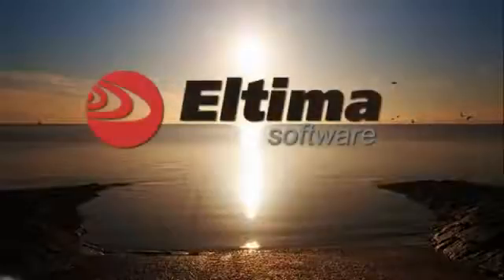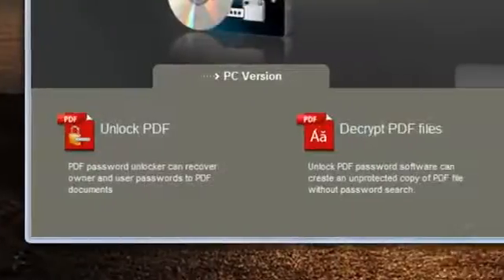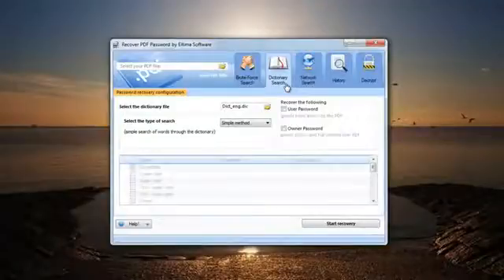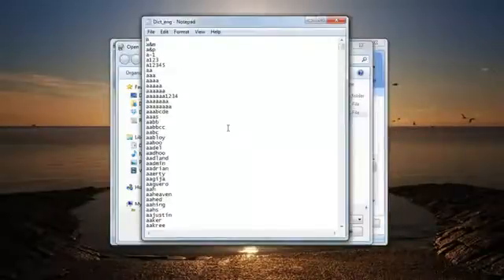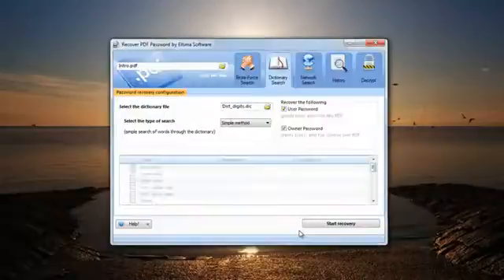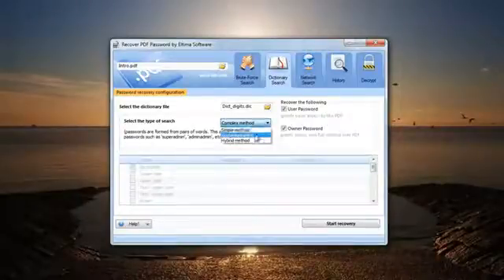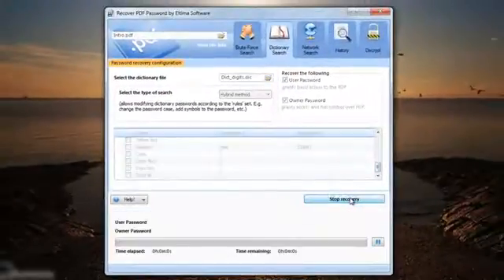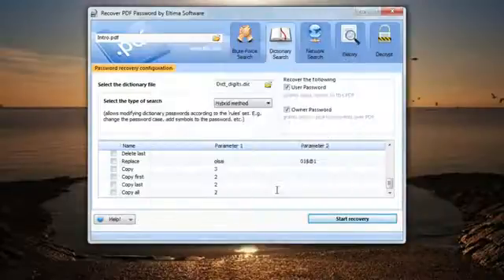Unlocking PDF password in the easiest way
- Try an effective Mac PDF unlocker application. In a couple of simple steps it can easily unlock PDF password and remove all restrictions from a document.

unlock pdf
how to unlock pdf
unlock pdf password
unlock pdf file
pdf unlocker
unlock protected pdf
pdf password unlock
pdf unlock
unlocking pdf
Mac PDF unlock
unlock PDF password mac
mac PDF unlocker
mac pdf unlocker software
pdf unlock mac
mac PDF password unlocker